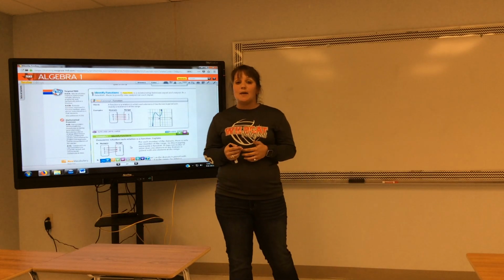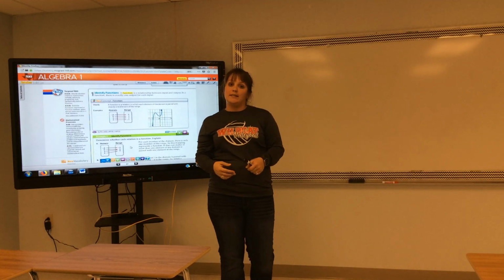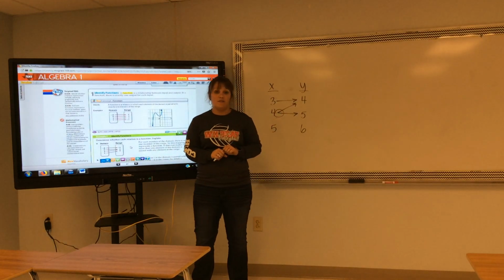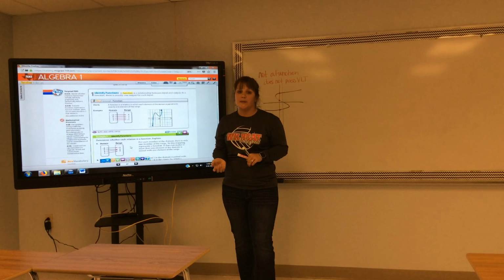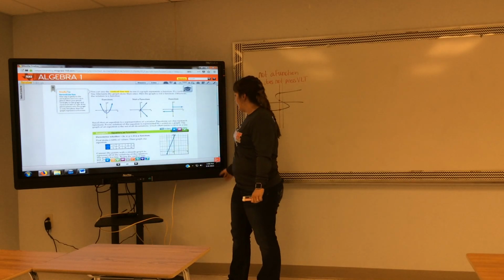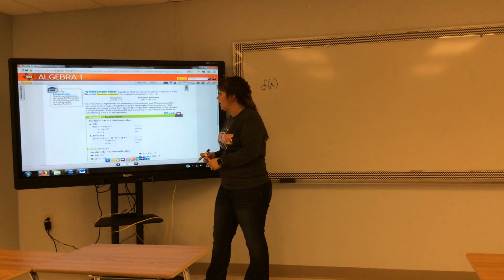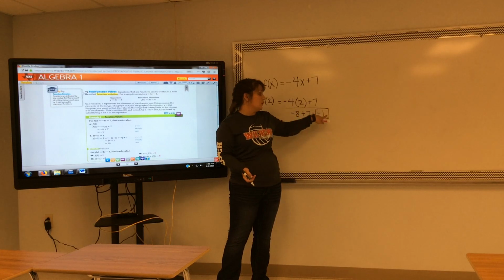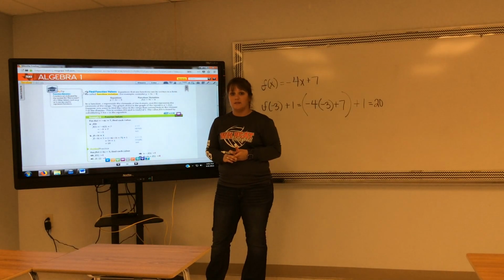Algebra 1 1-7: Functions